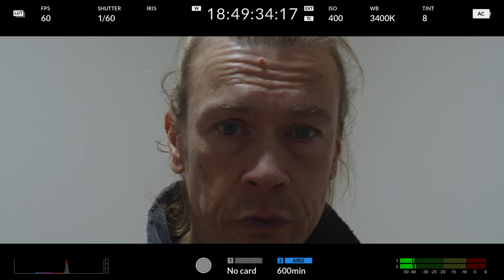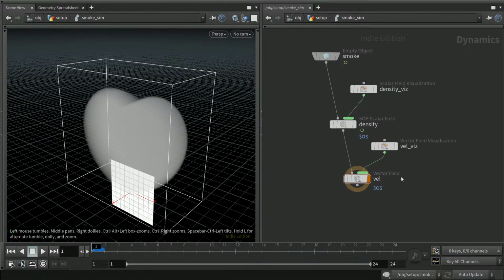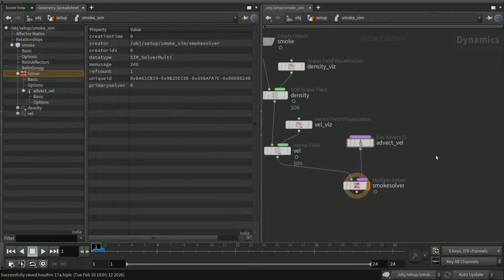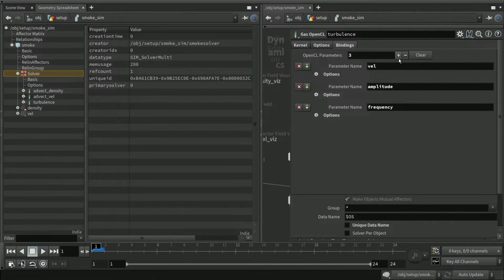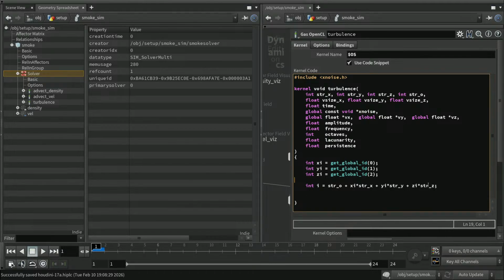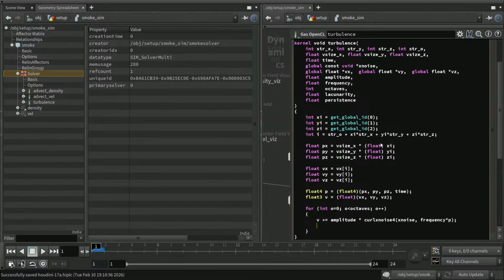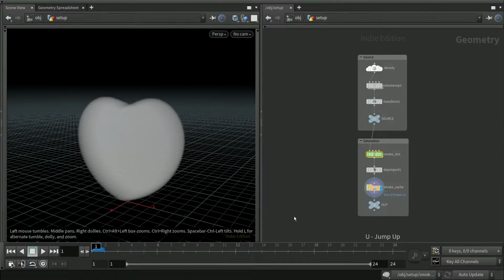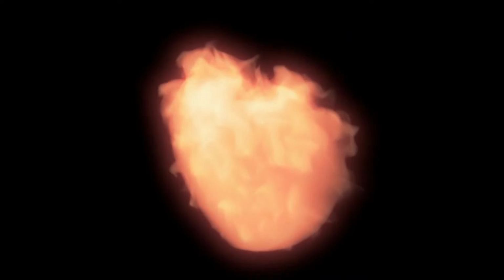Custom Smoke Solver in Houdini | OpenCL Turbulence, Advection, and NDP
Build a custom smoke solver in Houdini from scratch. Starting from a density volume and visualizer, we add an empty vector velocity field, hook up Gas Advect CL nodes for velocity and density advection, and then insert a Gas OpenCL node that applies fractal turbulence to the velocity field using curl noise. We wire in a Gas Project Non-Divergent Multigrid step to make the velocity field incompressible, producing fluid‑like smoke motion. Finally, we cache the simulation to disk and show how it fits into a ROP-based render and compositing workflow.